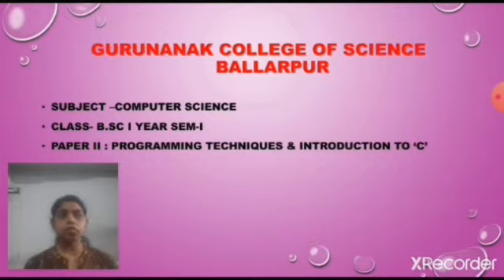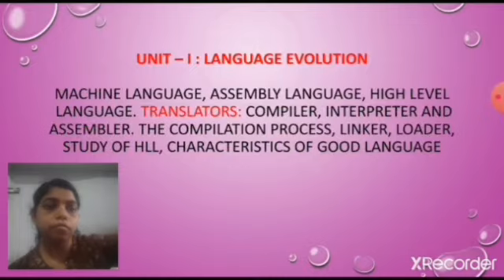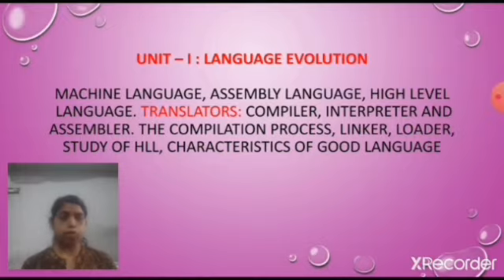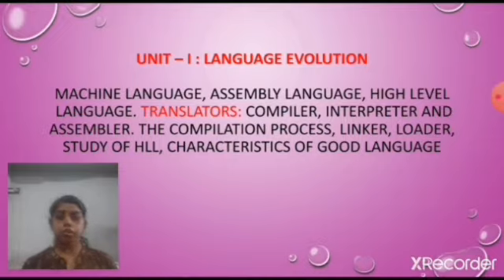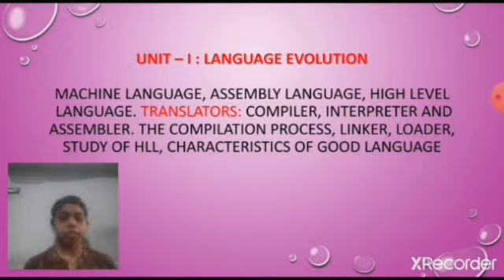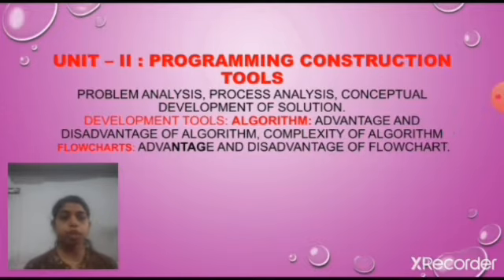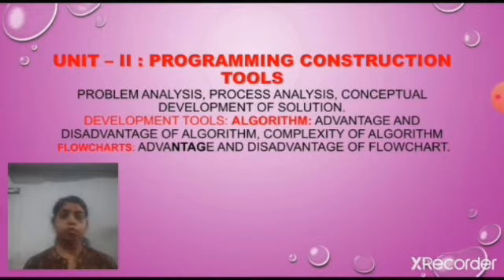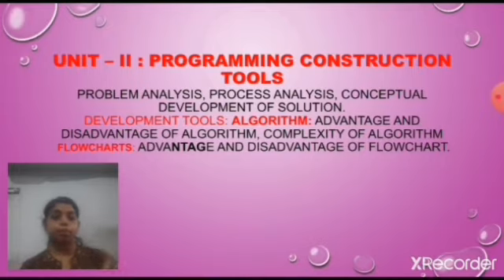B.sc sem I syllabus